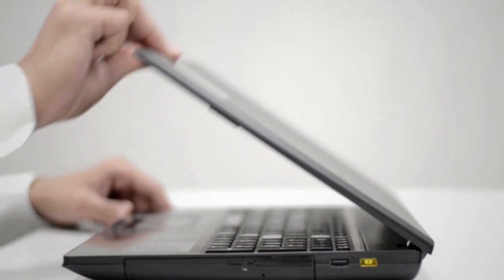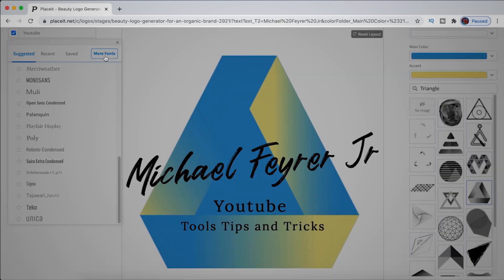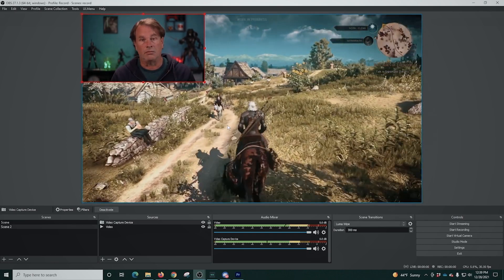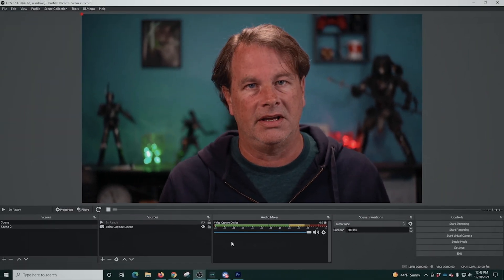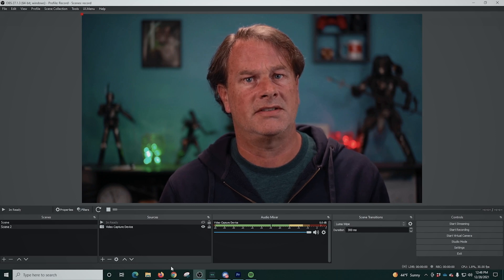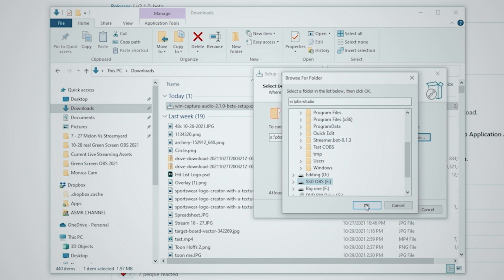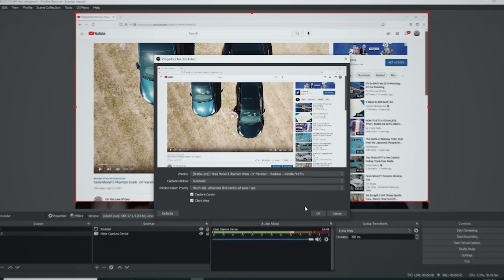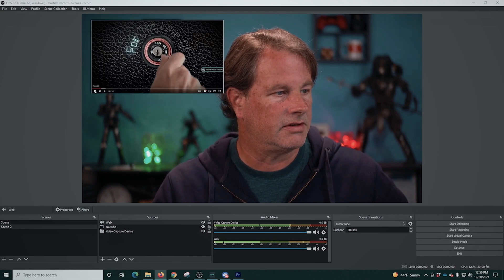Master Media Sources For OBS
Today I go through any source you could ever want to add into OBS and show you how to set them up. Audio, video, display capture, window capture and game capture. It's all in there.